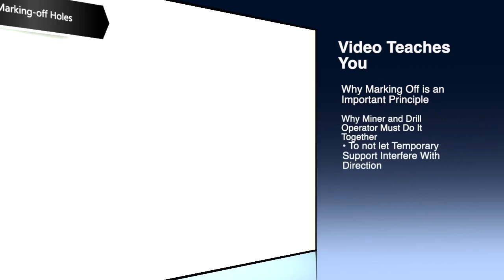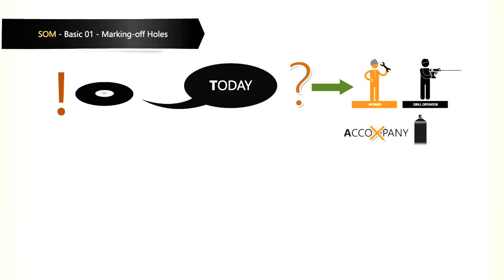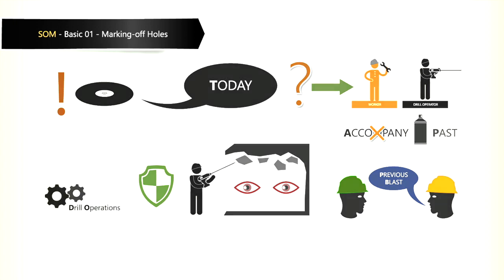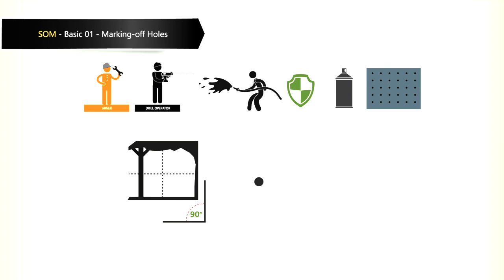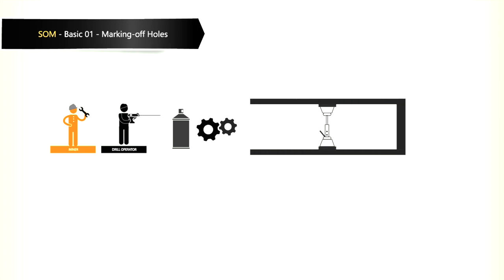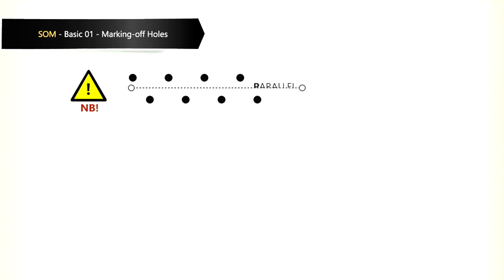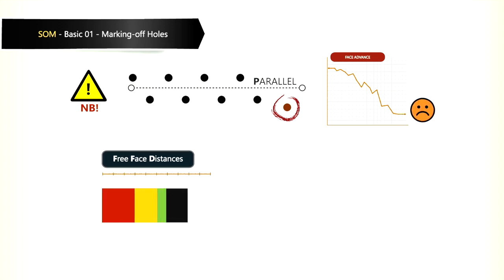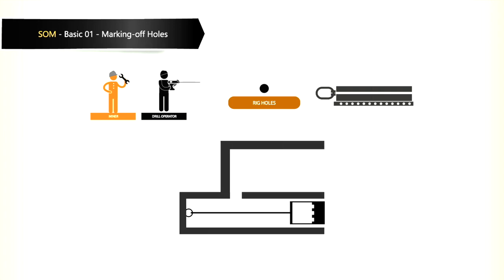Time And Motion Video 1 a Day Shift Marking Of Shot Holes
This video describes why Time and Motion Creates Higher Safety